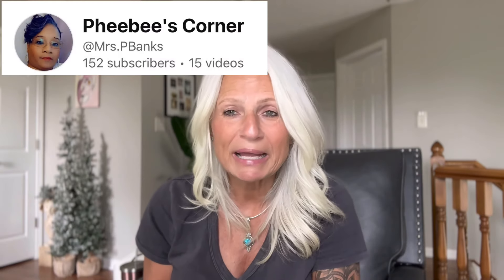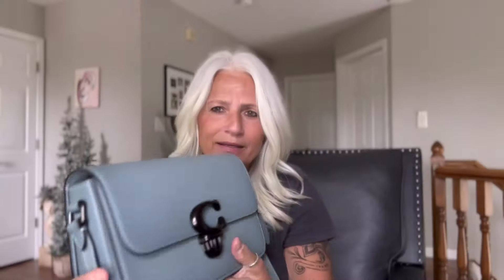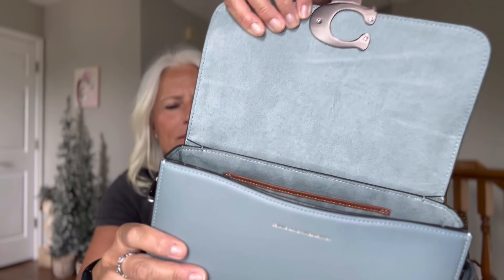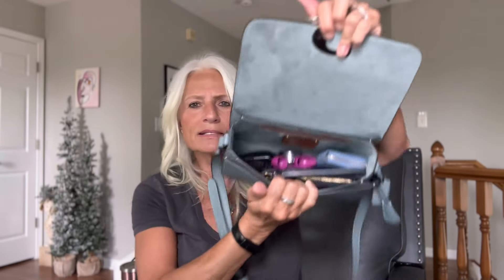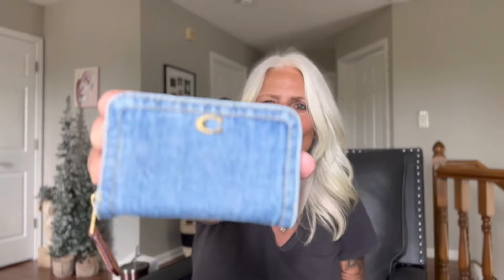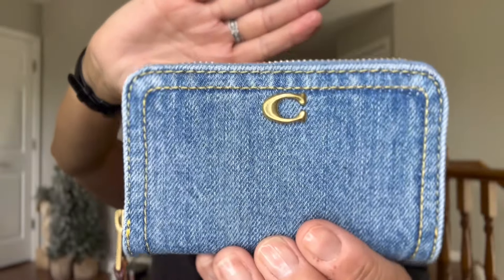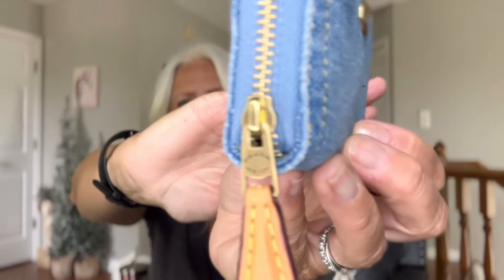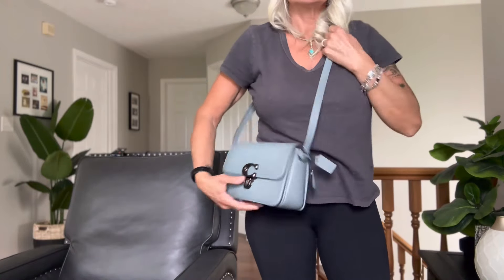Blue Bags For April | Coach Studio Shoulder Bag & Coach Denim | WIMB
⁠Hello! Thanks for taking the time to watch my video.

I am continuing to support Autism Awareness month by giving my blue bags some arm time!
I learned that April is Autism Awareness month from my friend  @Mrs.PBanks .  I will link her channel below. Please go check out her channel.  She is not only beautiful, but she has a beautiful Dooney collection.  Thanks!

I would love it if you became part of my YouTube family.   Thanks!

Xoxo

Use my link below to get a $30 bonus when you sign up for a new Rakuten account and make a qualifying purchase within the first 90 days. Thanks for using my link!